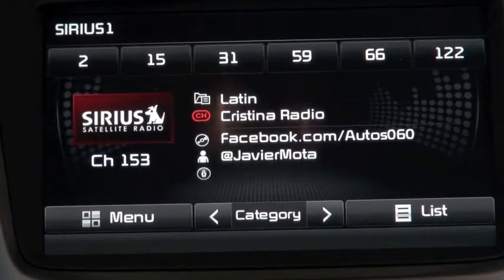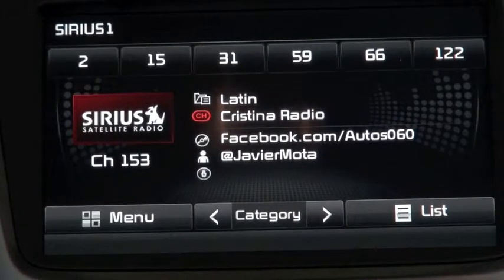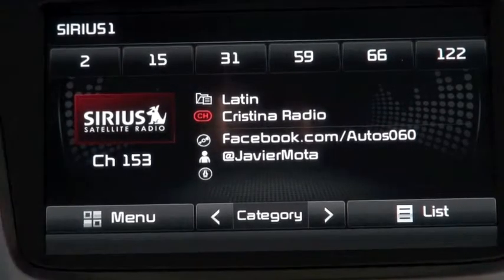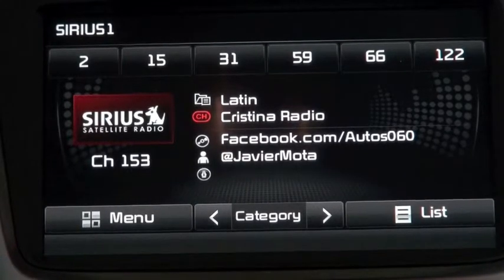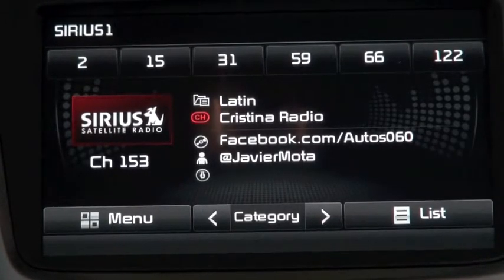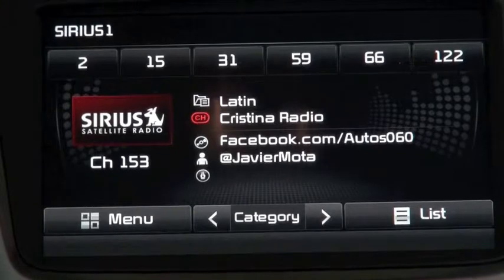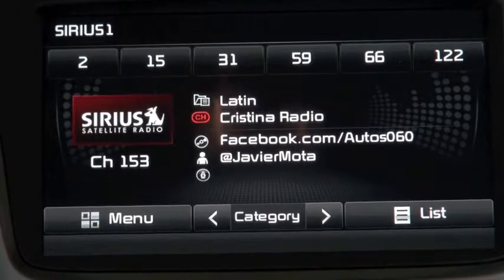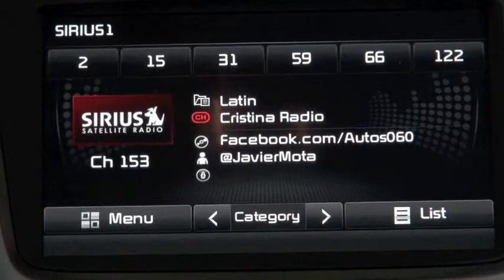Autos 0-60 - Lincoln Hello Again Tour, Miami